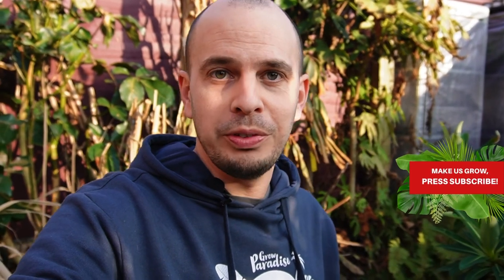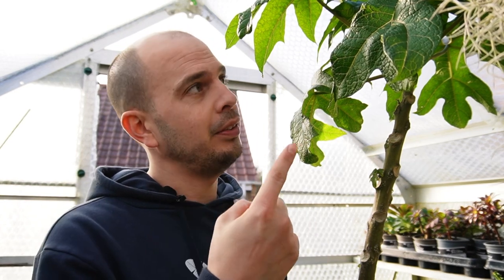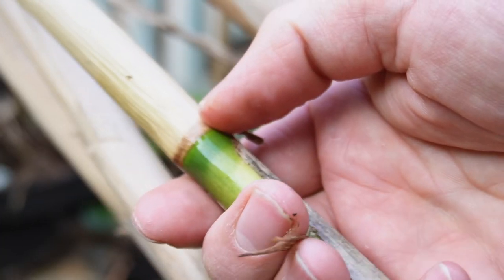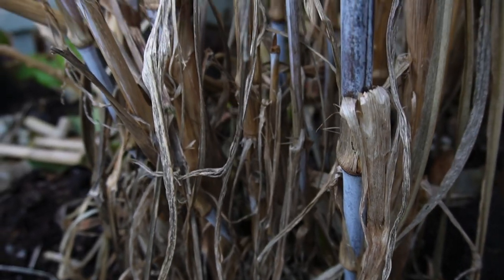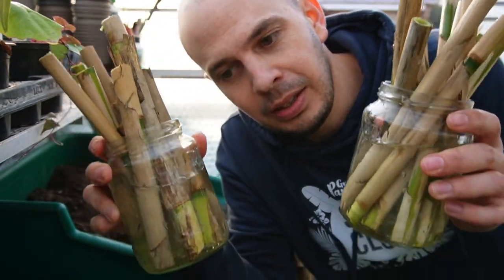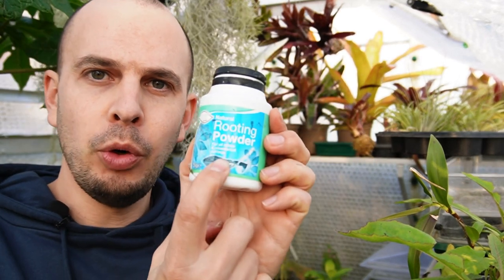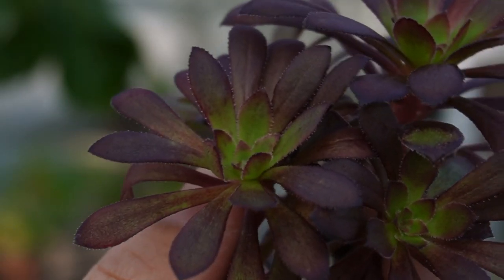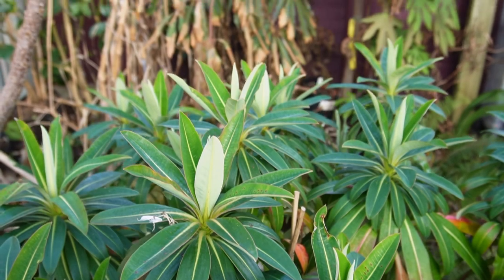Propagating GIANT Spanish reeds | The best Bamboo alternative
Arundo donax, known commonly as the ‘Giant Spanish reed’, is an incredibly fast growing grass that can easily grow to 15ft tall in one growing season. Arundo donax makes a great alternative to the more invasive species of Bamboo plants that are available in the UK. Arundo donax is a clumping plant that will gradually expand outwards, but is easily kept in check. In this video we share some gardening tips while propagating some of this magnificent giant reed for the Grow Paradise Nursery. We also have a look around my tropical style garden to see how it’s beginning to wake from it’s winter slumber.